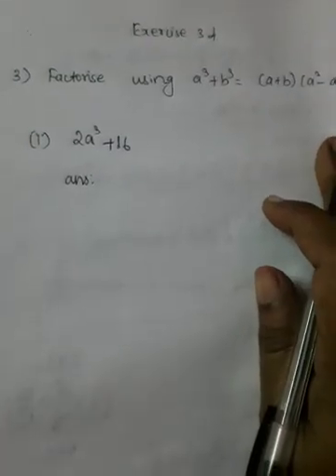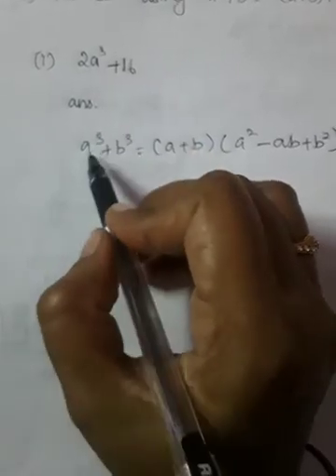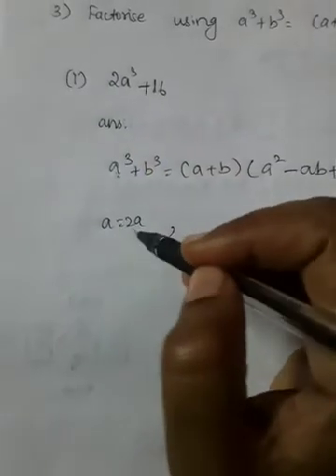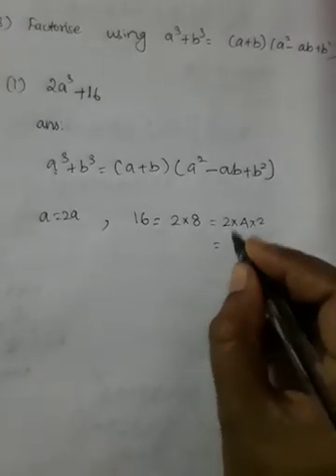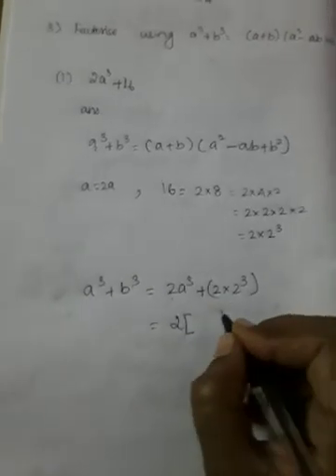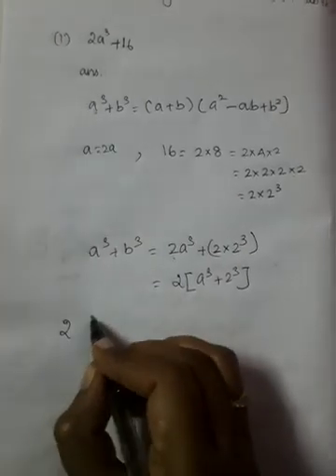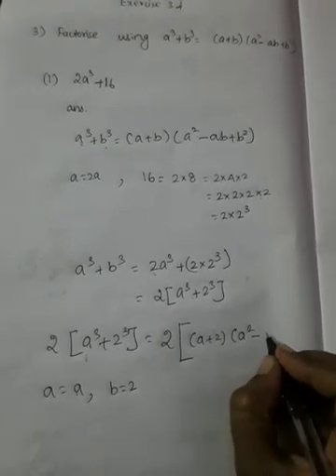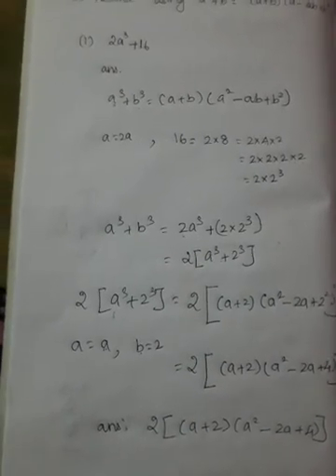8std (term1) exercise 3.4